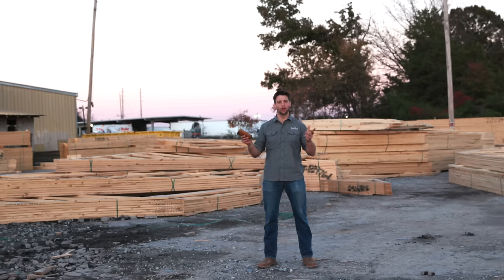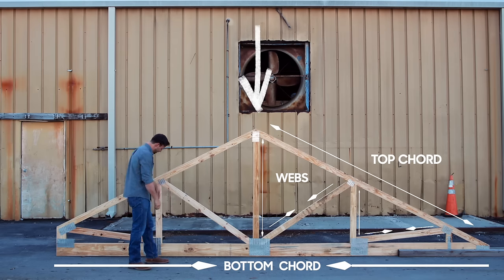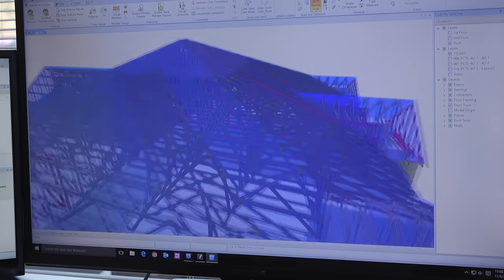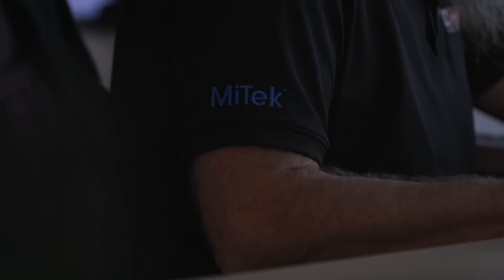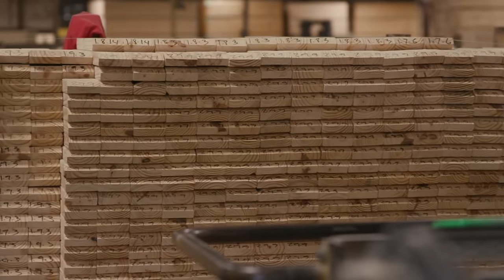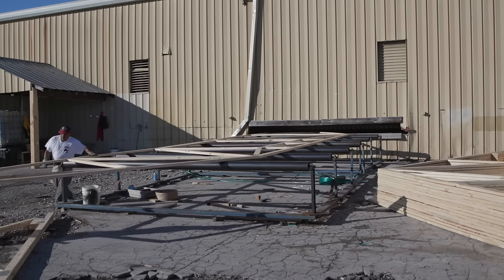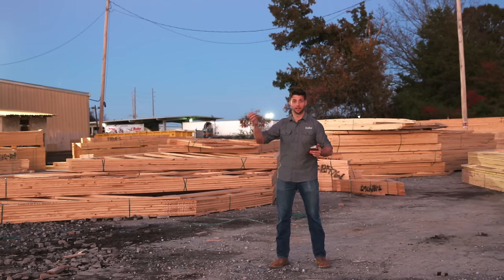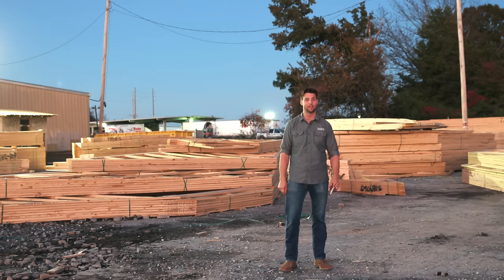Floor and Roof Trusses - "How it's Made"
This is an "Insiders Look" at how this lumber company is manufacturing floor and roof trusses 24/7 with extreme efficiency using Sapphire software and machinery. Coming to you from one of the SMARTEST cities in the Country - Huntsville Alabama

for the hospitality!